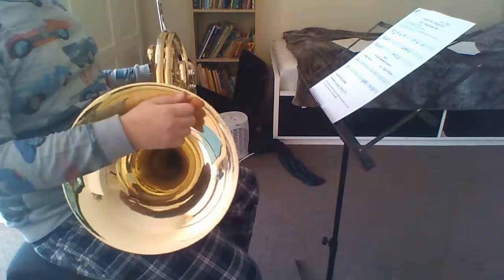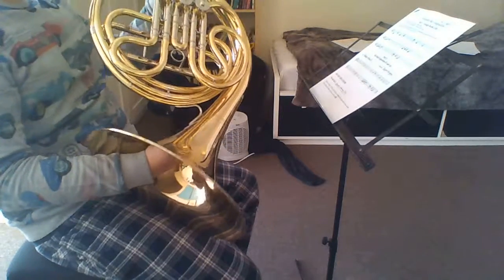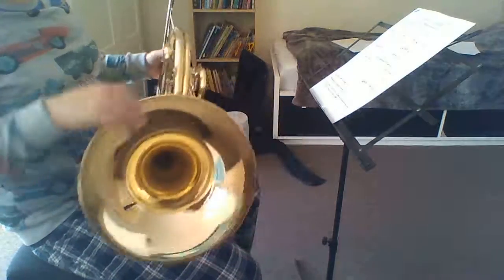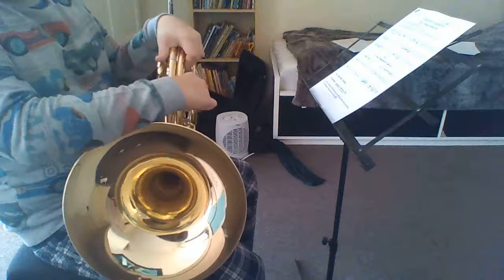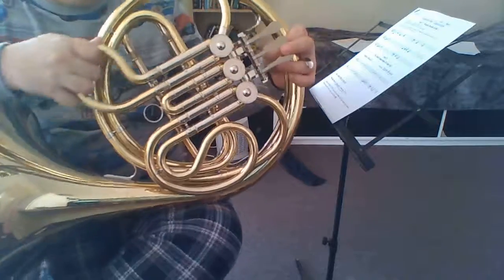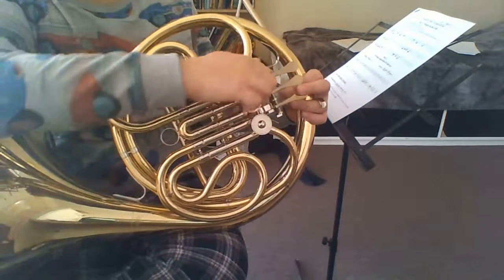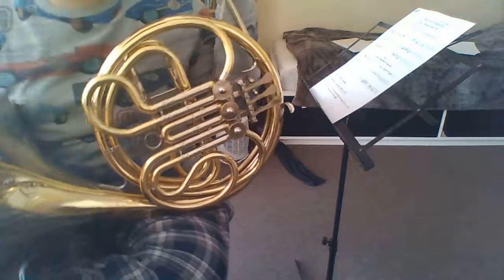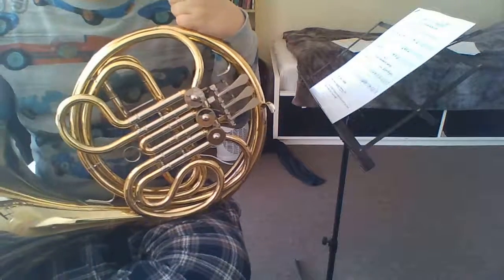French horn song composition 1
Tody I am playing a song that I composed part of, I hope it sounds great!